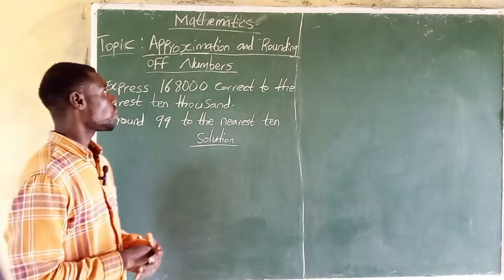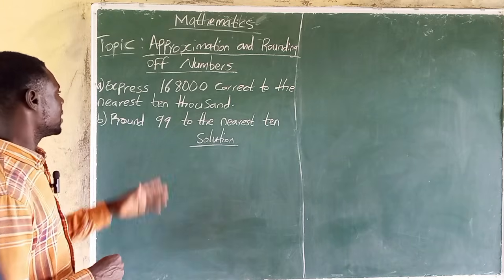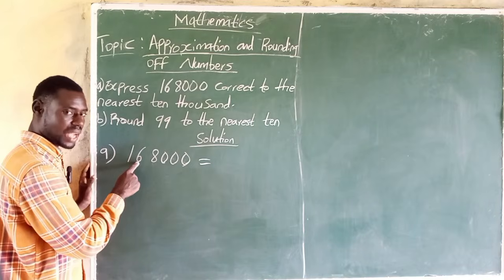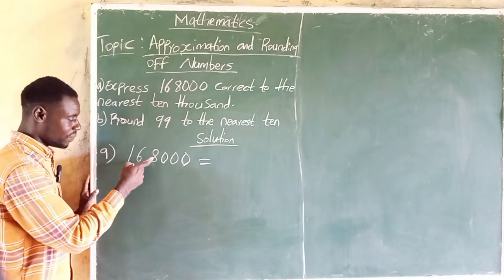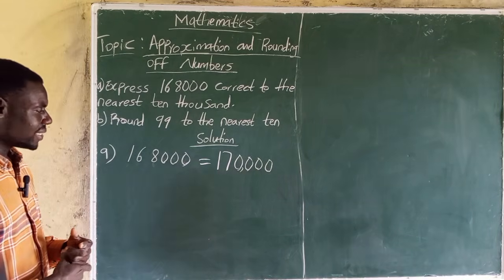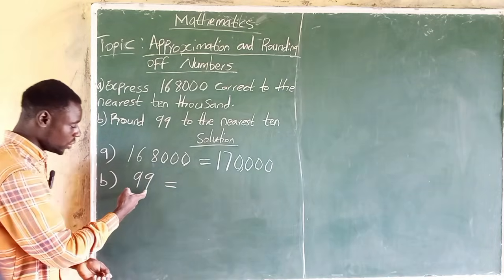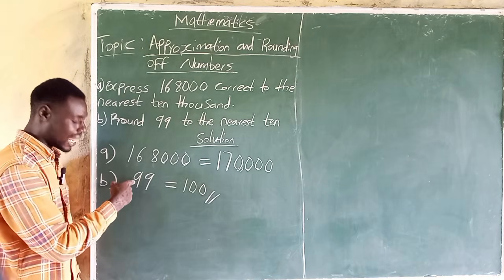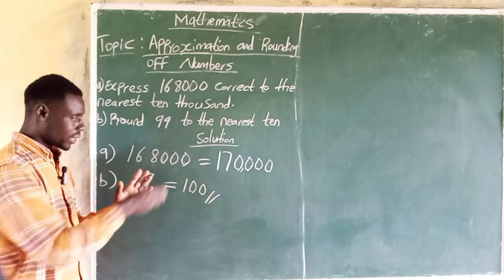Approximation and Rounding Off Numbers Involving Conversion of a Large Number.